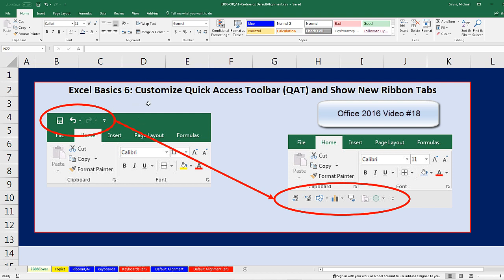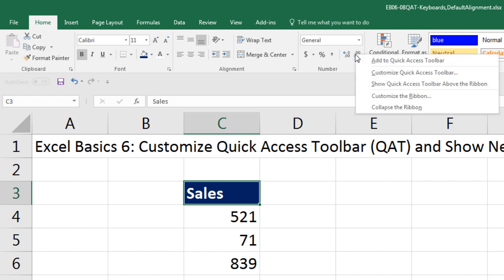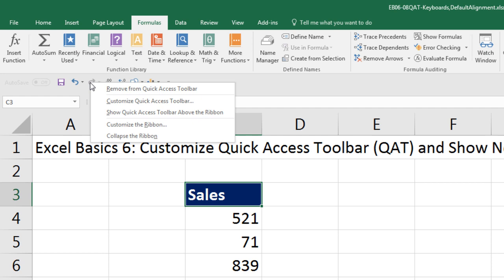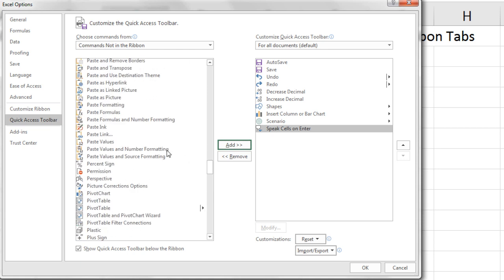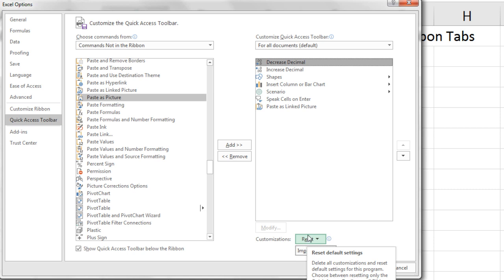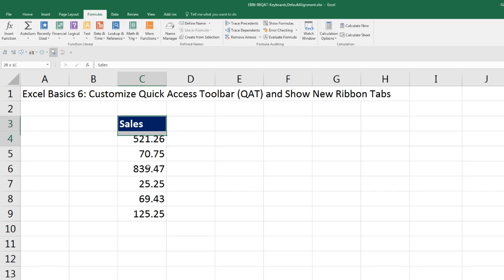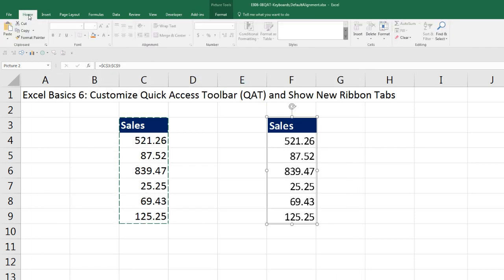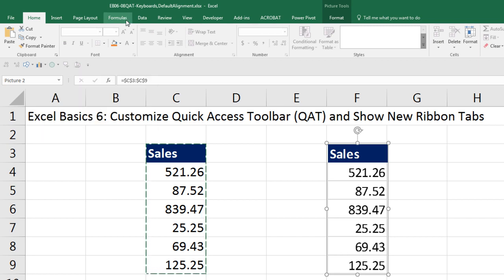Excel Basics 6: Customize Quick Access Toolbar (QAT) and Show New Ribbon Tabs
Topics in this video:
1. (00:04) Introduction
2. (00:40) Customize QAT
3. (07:36) Show New Ribbon Tabs
4. (09:33) Summary - Conclusion